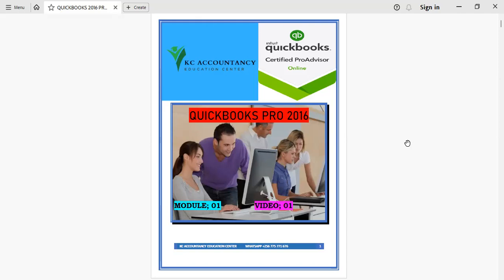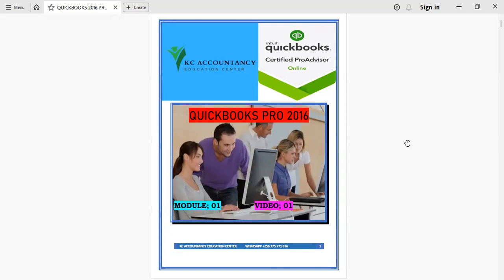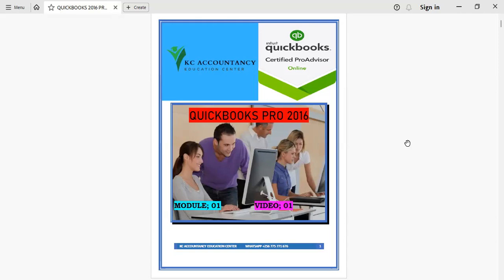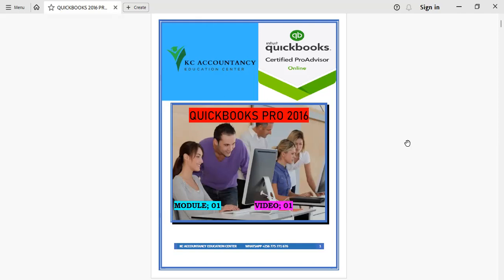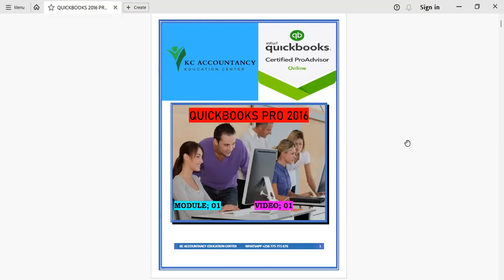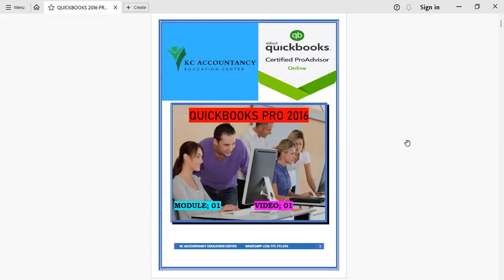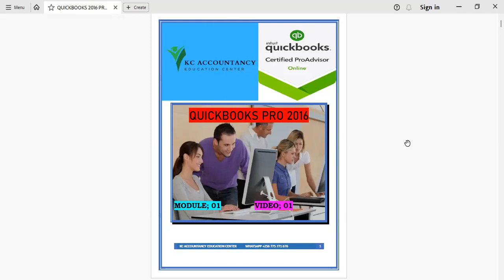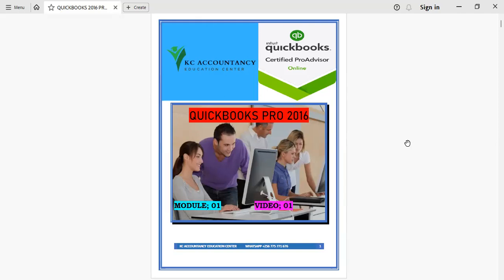VIDEO 01 ; INTRODUCTION TO QUICKBOOKS PRO 2016 VERSION